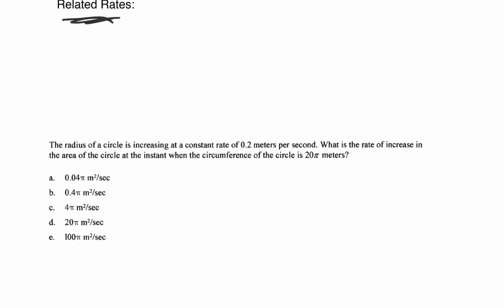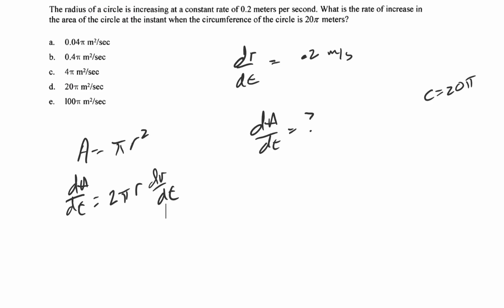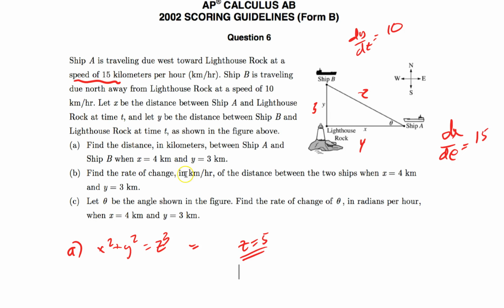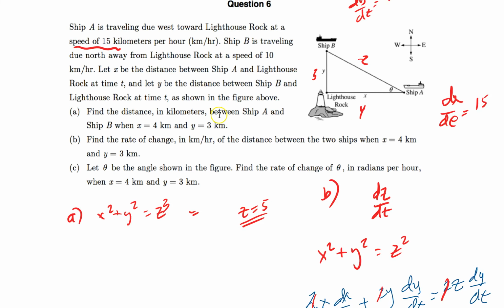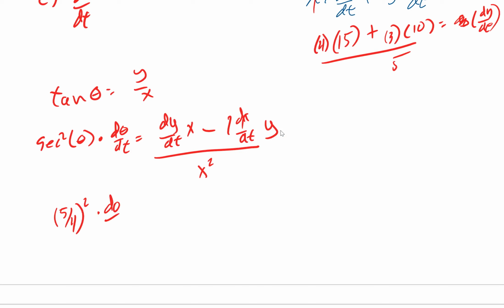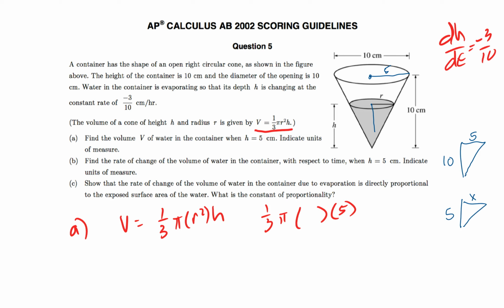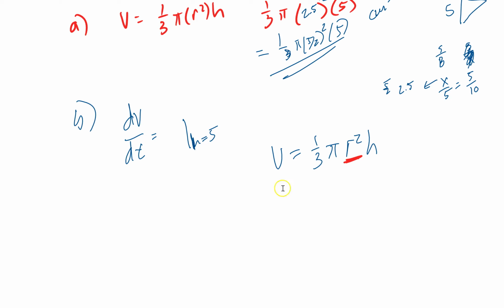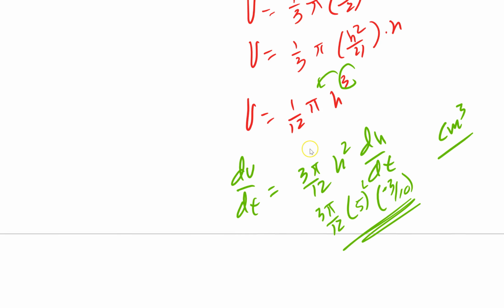Related Rates Review